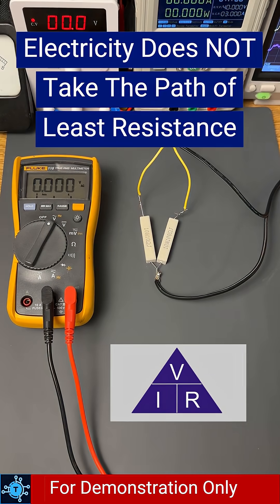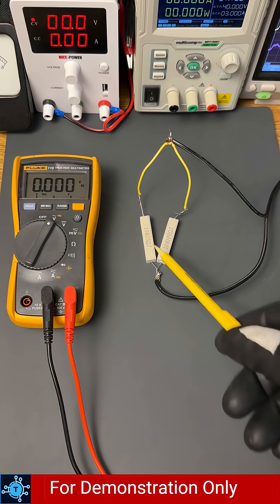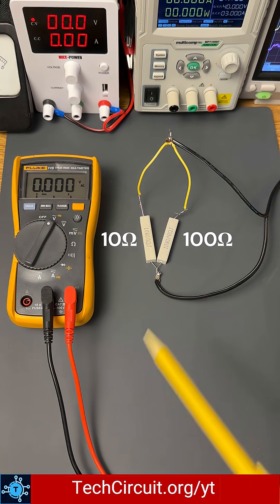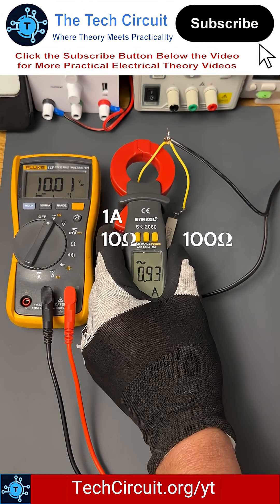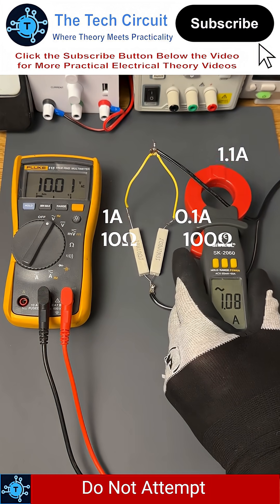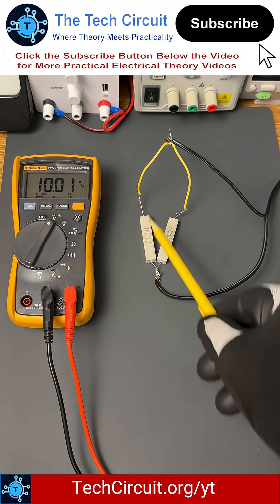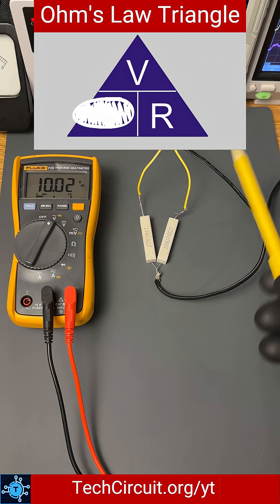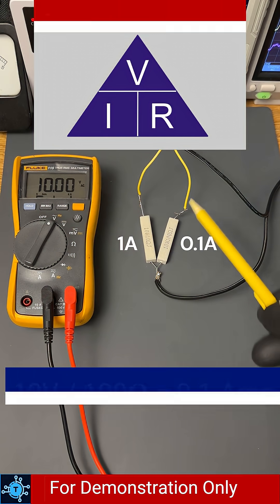#130 - Electricity Does NOT Take the Path of Least Resistance ⚡ (Ohm’s Law Explained)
You’ve probably heard that “electricity takes the path of least resistance” — but that’s not exactly true.

 In this quick demonstration, I connect a 10-ohm resistor and a 100-ohm resistor in parallel, then measure the current through each path.
Ohm’s Law proves that both resistors carry current — just in different amounts. The lower resistance gets more, but not all of it.

 This simple demo shows how current divides proportionally in a parallel circuit — and why that old saying doesn’t hold up in the real world.
⚙️ Components used:
 • Bench power supply (10 V)
 • 10 Ω resistor
 • 100 Ω resistor

This video is for educational demonstration purposes only.
 All tests were performed with current-limited equipment under controlled conditions. Always follow proper electrical safety practices when performing circuit experiments.  TheTechCircuit and its creators assume no responsibility for misuse or injury.